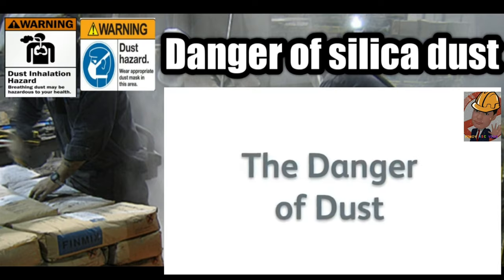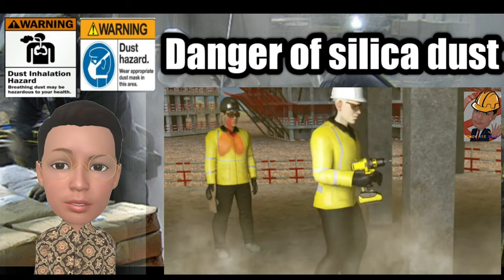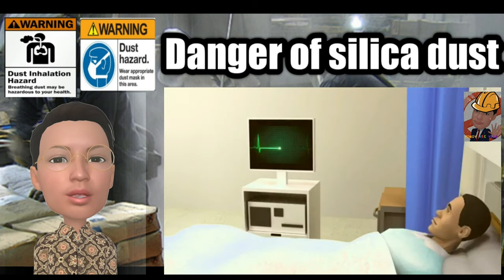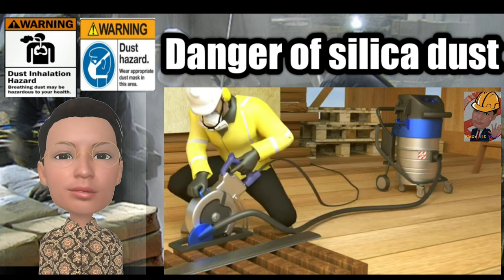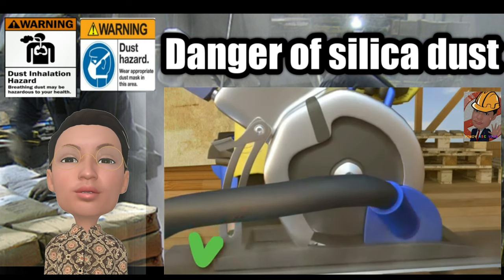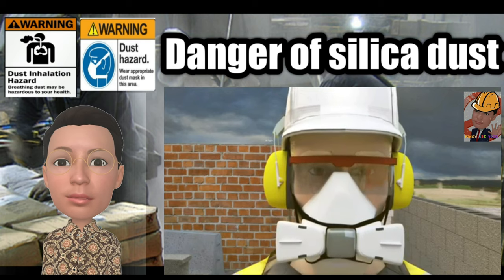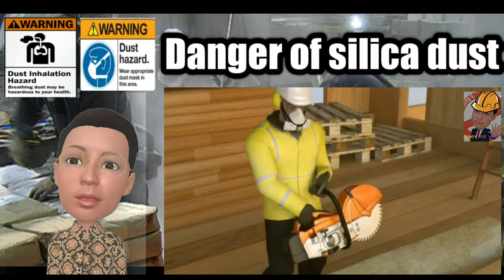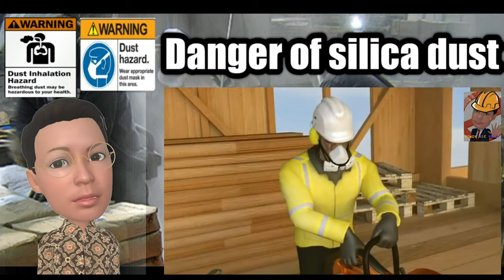Tips on working safely: The danger of silica Dust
Silica is a natural substance found in varying amounts in most rocks,sand and clay.For example,sandstone contains more than 70% silica, whereas granite might contain 15-30%.Silica is also a major constituent of construction materials such as bricks, tiles, concrete and mortar.

You generate dust from these materials during many common construction tasks.These include cutting, drilling, grinding and polishing.Some of this dust is fine enough to get deep into your lungs. The fine dust is known as respirable crystalline silica (RCS) and is too fine to see with normal lighting. It is commonly called sikica or dust.

What is the risk to construction workers?
Silica is the biggest risk to construction workers after asbestos. Heavy and prolonged exposure to RCS can cause lung cancer and other serious respiratory diseases. HSE commissioned estimates it was responsible for the death of over 500 construction workers in 2005.In addition yo the risks from lubg cancer, silica is also linked to other serious lung diseases:

• Silicosis- can cause severe breathing problems and increases the risk of lung infections.silicosis usually follows exposures to RCS over many years. But extremely high exposures can cause acute slicosis more quickly.
• Chronic obstructive pulmonary disease- is a group of lung diseases including bronchitis and emphysema.it results in severe breathlessness, prolonged coughing and chronic disability. It can be very disabling and is a leading cause of death.Around 4000 deaths are estimated annually due to COPD resulting from past workplace  exposure in the past. Construction workers are a significant at risk group within this.

This is for safety education purposes only